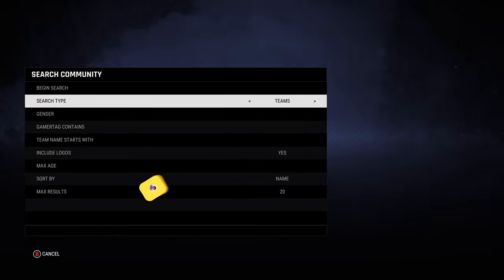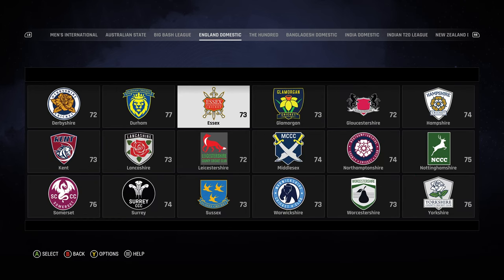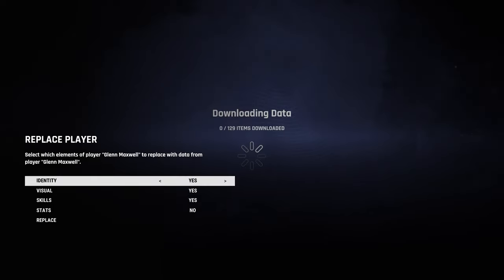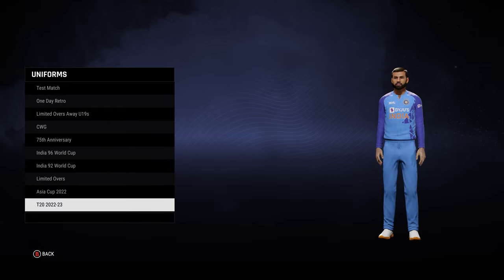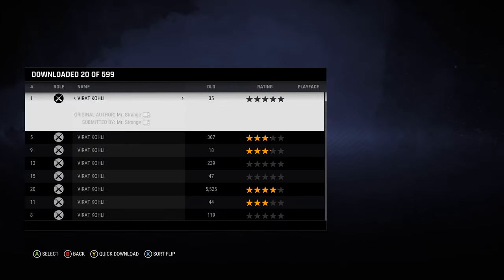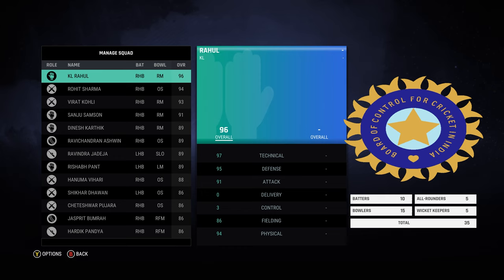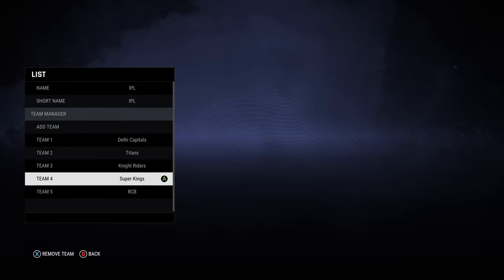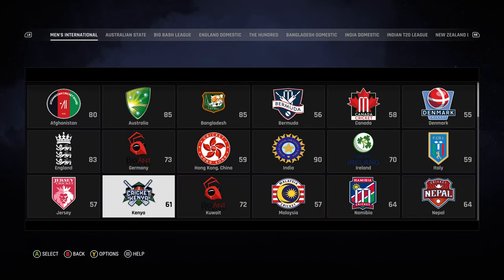How to get REAL Teams and Players in Cricket 24 Tutorial